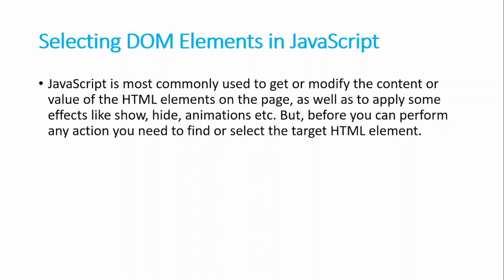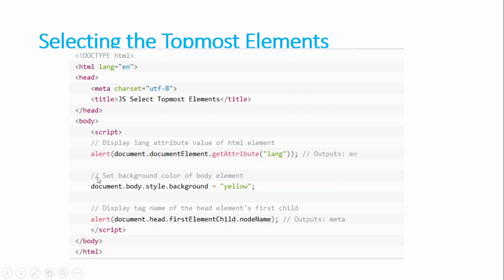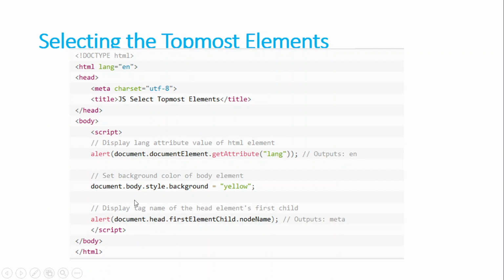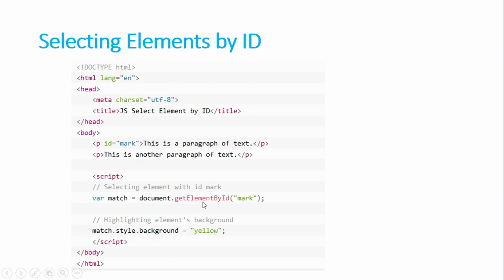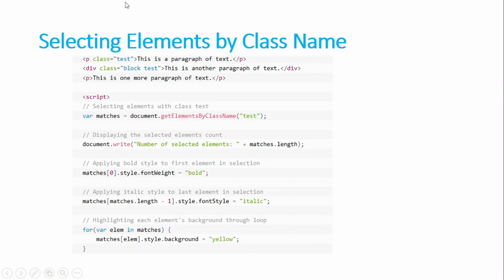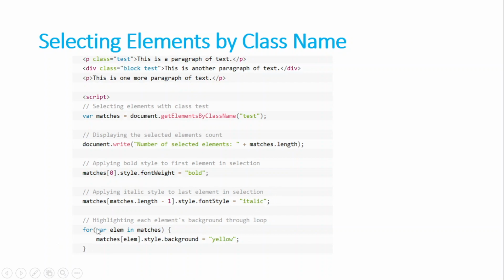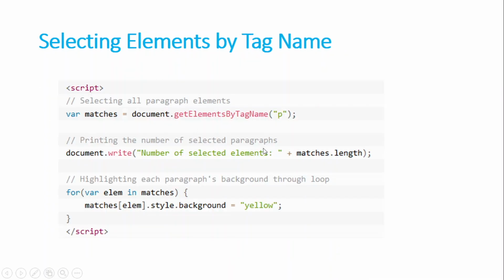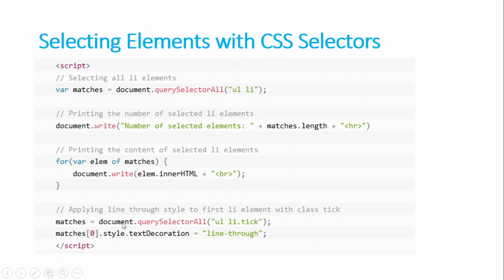36. Understanding DOM selectors | JavaScript Tutorial for Beginners | Web Development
In this video, we will be diving deep into understanding how to select elements in the Document Object Model (DOM) using various selectors. From basic selectors to advanced techniques, you will learn how to efficiently navigate and manipulate the DOM. This video is perfect for beginner to intermediate web developers looking to improve their front-end skills.